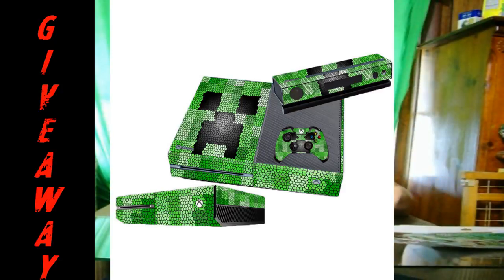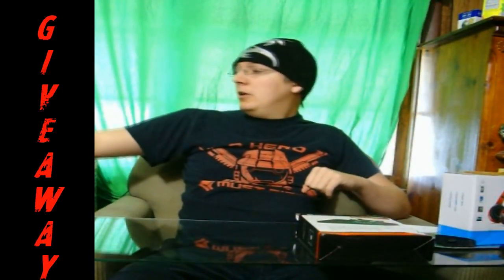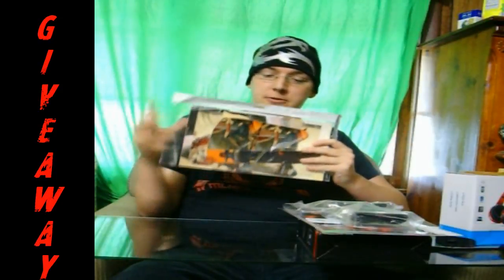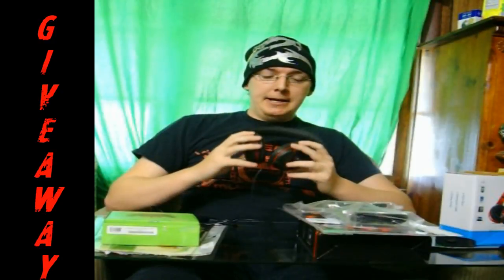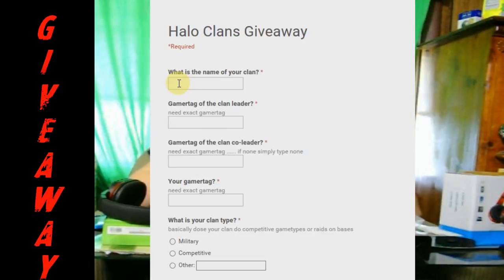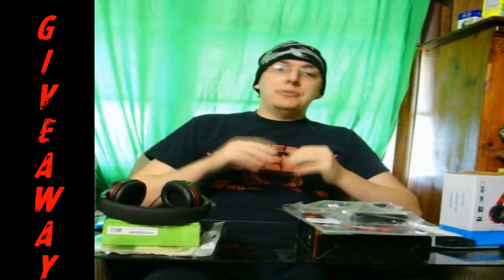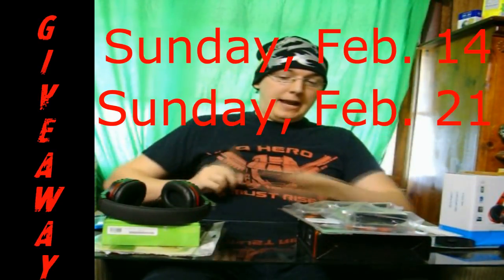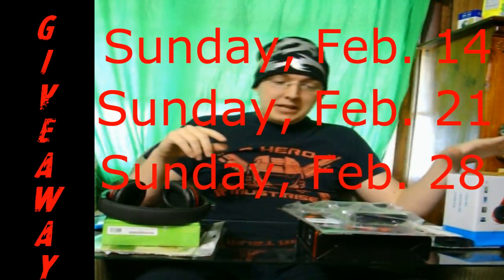Halo Clans Giveaway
Sunday, Feb. 14
Sunday, Feb. 21
Sunday, Feb. 28
gamertags must remain the same for the duration of the drawings
only clan leaders and co-leaders are eligible for prizes